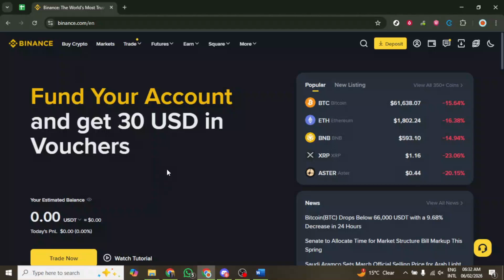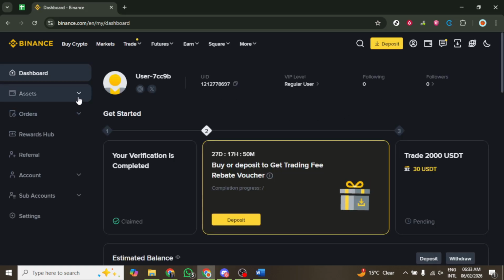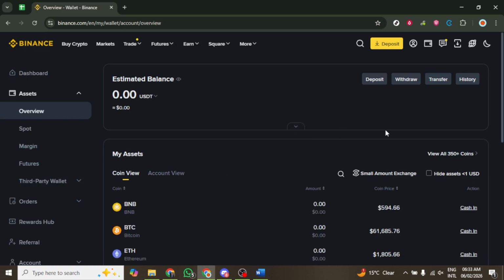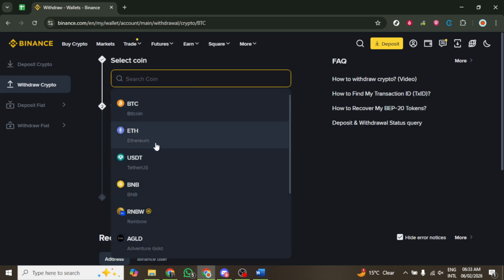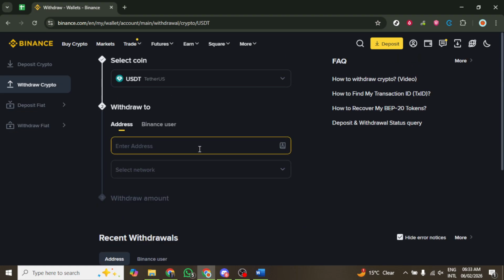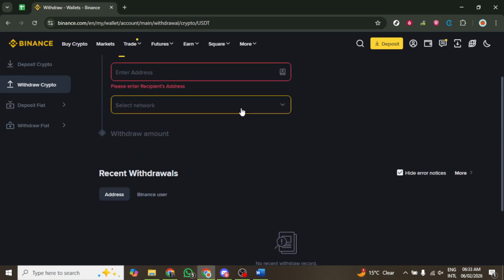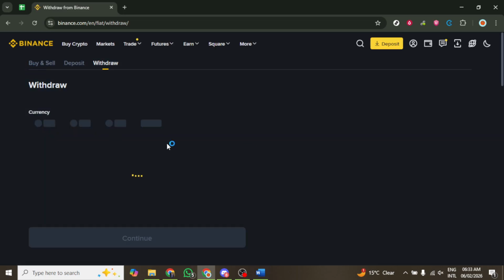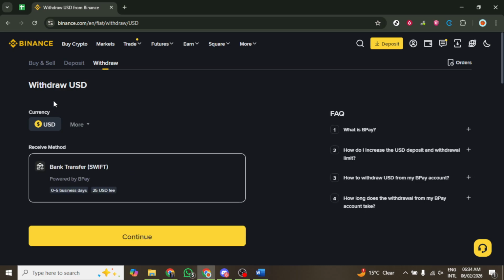How to withdraw money from Binance to bank account [FULL GUIDE]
In todays video we cover How to withdraw money from Binance to bank account